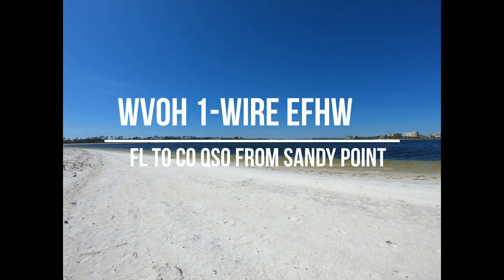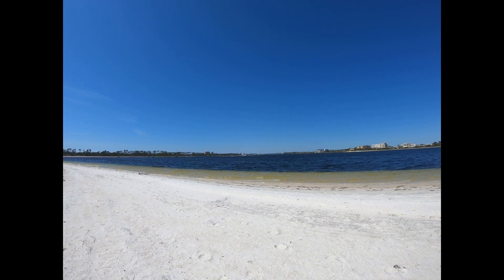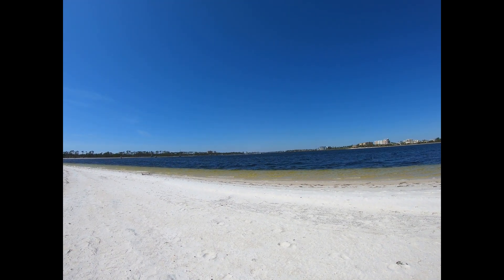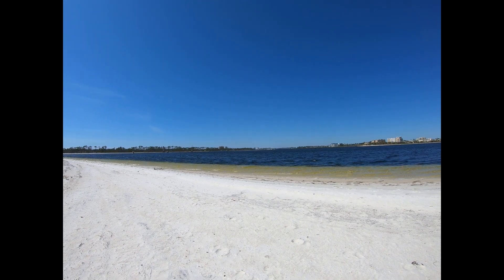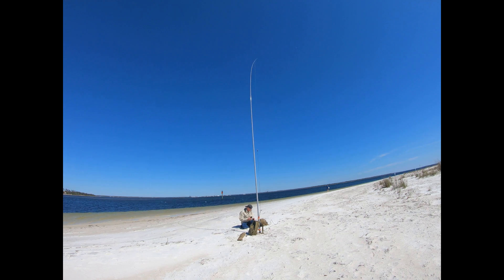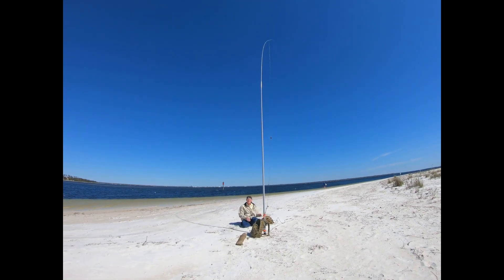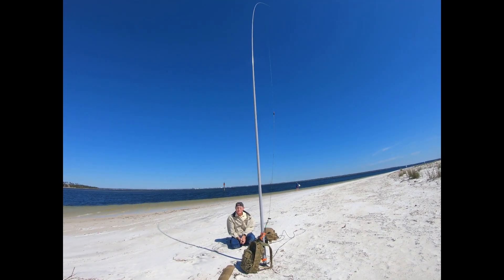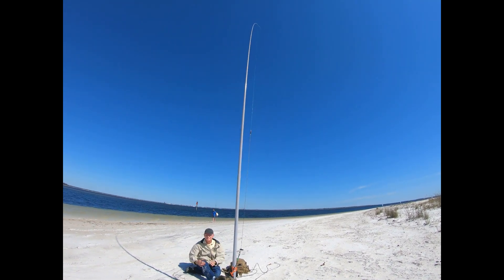KN5L End Fed Half Wave Unun Test at Sandy Point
Dennis WA6QKN and I deployed the KN5L EFHW Unun Antenna at Sandy Point in St. Andrews State Park Panama City, FL. Myron WV0H send me the antenna for evaluation. Myron modified the KN4L design with three taps for different antenna impedances,

We successfully worked Myron on 20 meters CW. He was portable in a Colorado park on 20 meters CW. He was using the same antenna. Myron and I were both using 5 watts QRP.  I used two SOTABeam Travel Masts to support the antenna. The antenna was 17 feet vertical at each pole and 34 feet horizontal between the poles. This is in effect a two vertical array with gain at low angles.

This was a good opportunity to visit Sandy point which is my favorite location for taking advantage of the saltwater effect for vertically polarized antennas.